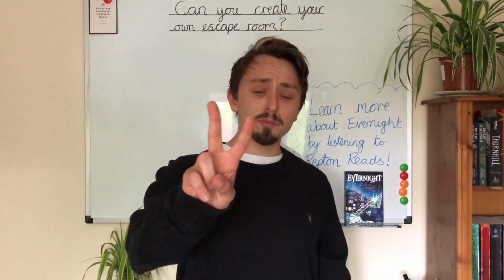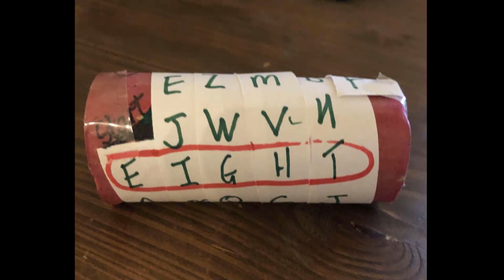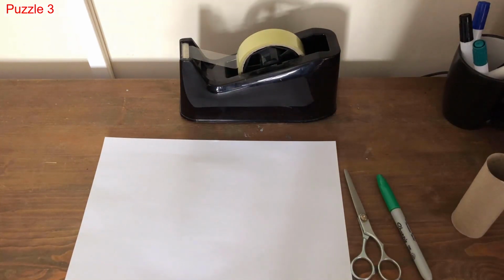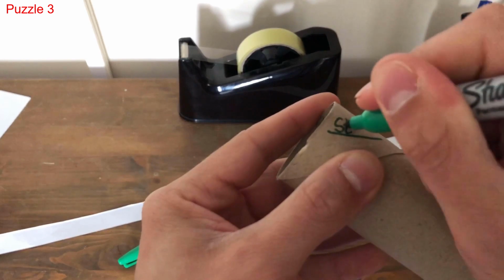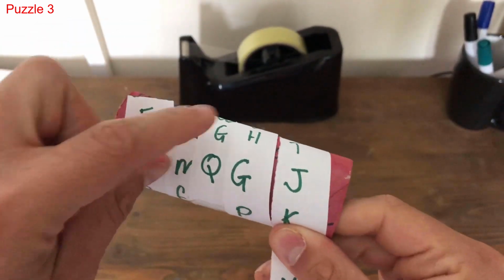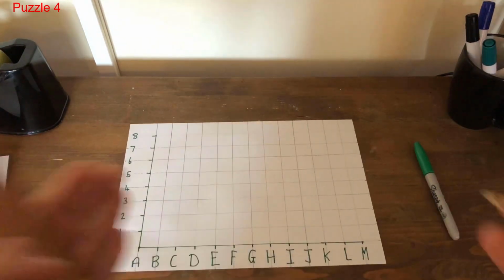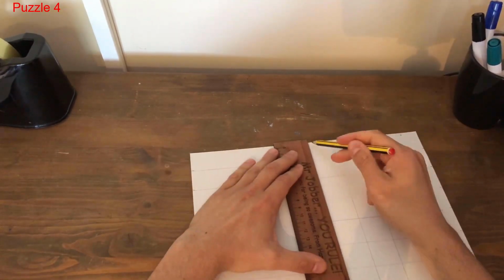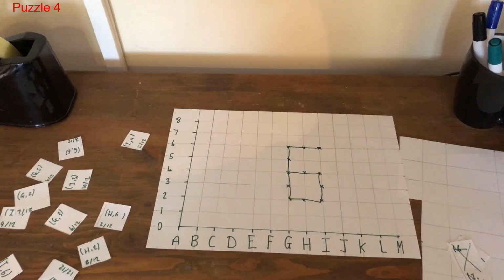Yr 6 - Wednesday 3rd June